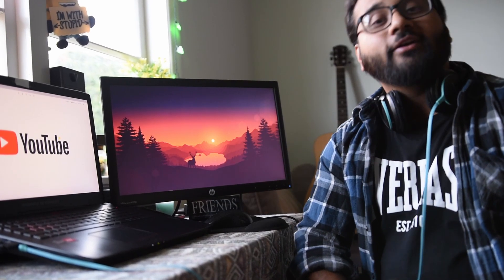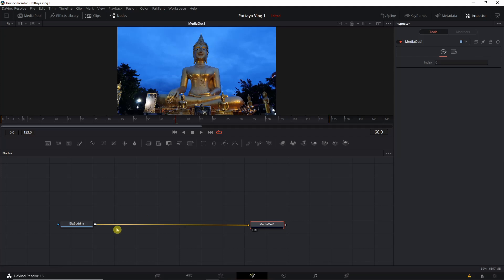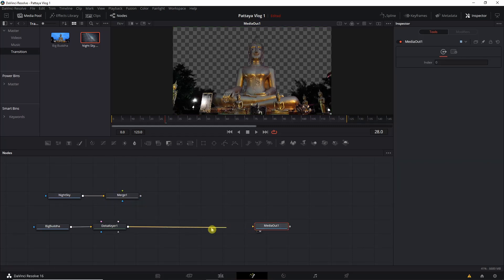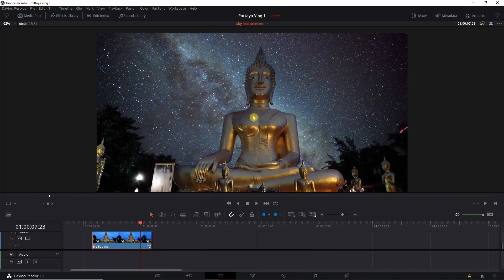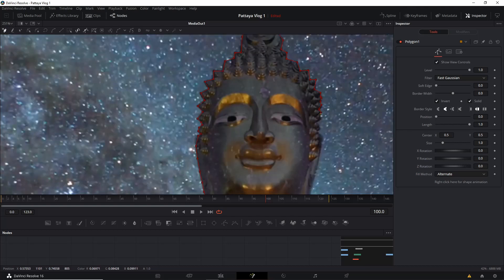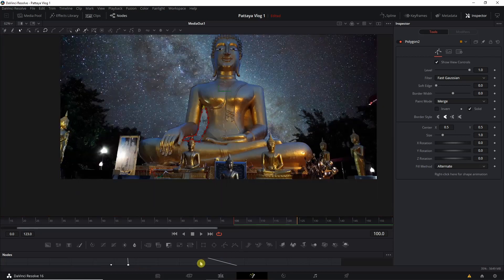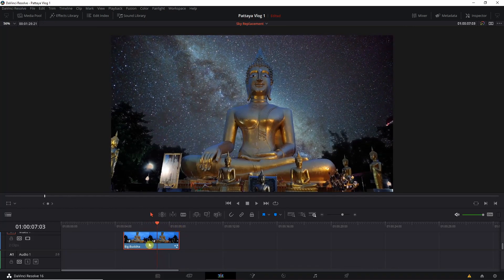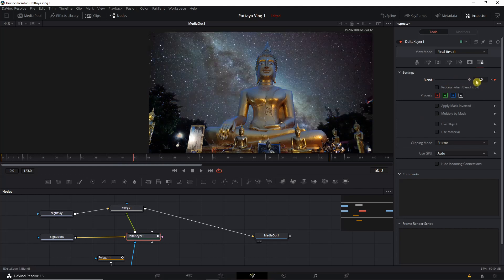Sky Replacement - DaVinci RESOLVE (EASY)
Hey Guys!
In this video, I am going to show you how to do SKY REPLACEMENT using delta keyer in DAVINCI RESOLVE.
It's an easy way of doing it, and there are a lot of tutorials available on YOUTUBE. This is just one of several ways of doing it.

Wait for other AWESOME videos to come.

ABOUT ME:
Exactly last year, I thought about accomplishing my goal of learning photography and travel filming.
And in 2019, I went to South East ASIA for a month with my DSLR, Drone, and with my gear to capture all the spectacular scenery, awesome people, exquisite food, and diverse culture.

I am super excited and thrilled to share the things i have learned, emotions I've been through, places I have discovered, strong impulse of wandering, and a lot of other fancy words.